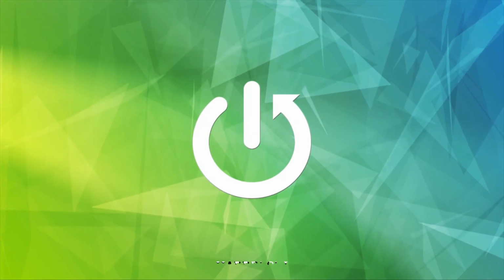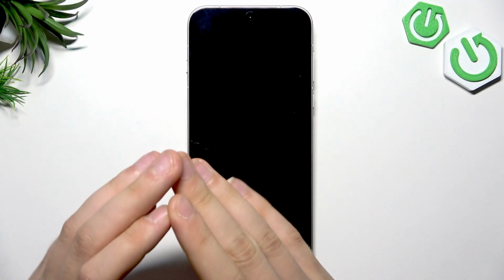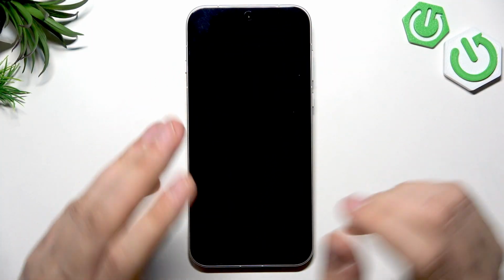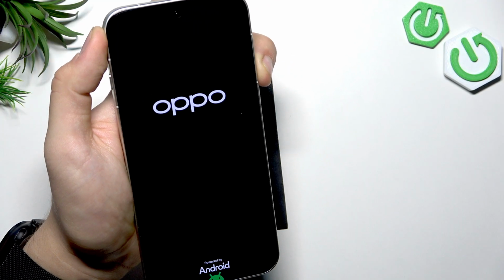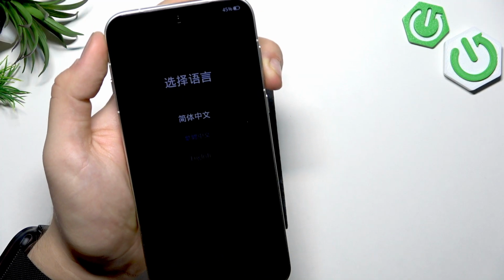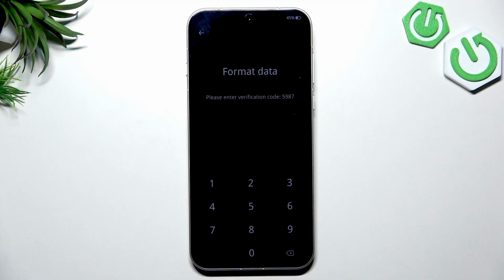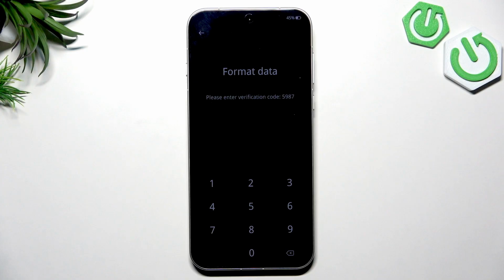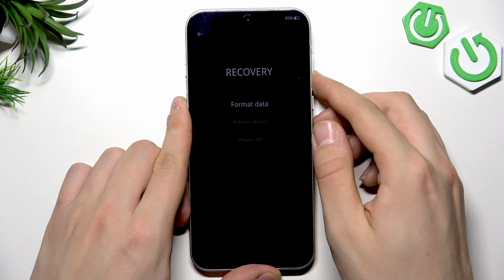Oppo Find X9 Pro: Pattern Lock Not Recognized Fix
If your OPPO Find X9 Pro won't accept the pattern lock or shows "pattern not recognized", this video shows the quickest ways to regain access. We cover the official option — contacting OPPO support or an authorized service center — and a faster DIY method to boot into recovery and perform a full format (factory reset). You will learn the exact button presses to power off, enter recovery, select language, and format data. Important: this will erase all personal data and you will need the previously synced Google account to pass FRP (Factory Reset Protection).

How to fix pattern lock not recognized on OPPO Find X9 Pro?
How to factory reset OPPO Find X9 Pro when the pattern lock is not recognized?
How to bypass pattern lock on OPPO Find X9 Pro?

0:00 Intro and problem overview
0:11 Contact OPPO support / authorized service
0:28 Force power off (Power + Volume Up)
0:52 Boot to Recovery (Power + Volume Down)
1:24 Select language in Recovery
1:43 Format data / Factory reset process
1:58 FRP (Google account) warning and login requirement
2:42 Data loss reminder and closing notes